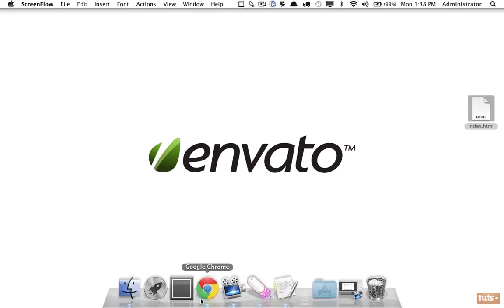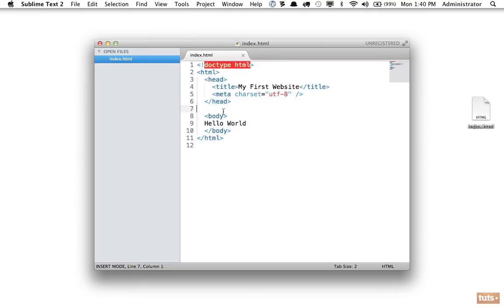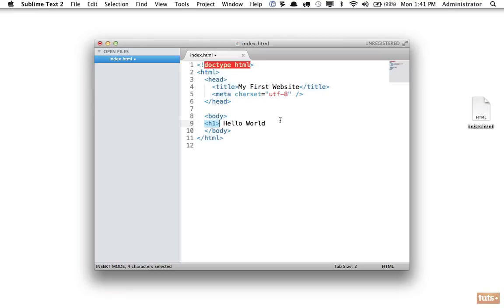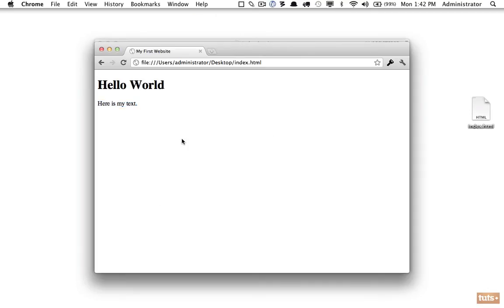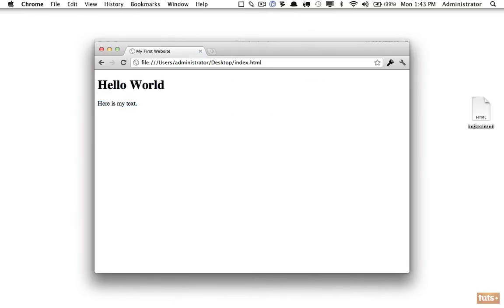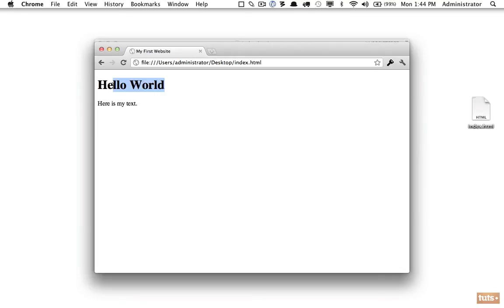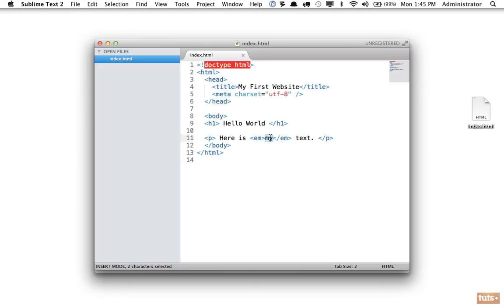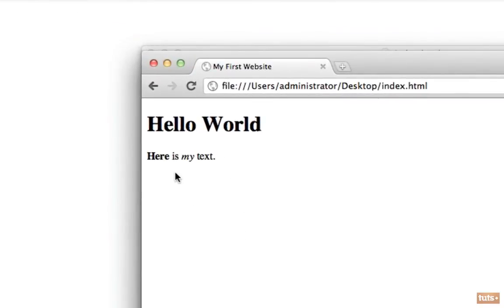Day 2: Finding a Proper Code Editor (30 Days to Learn HTML & CSS)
This is part of the free course 30 Days to Learn HTML & CSS provided by Tuts+ Premium.

Instructor: Jeffrey Way.

Even if your goal is not to become a web designer, learning HTML and CSS can be an amazing tool to have in your skill-set -- both in the workplace, and at home. If this has been on your to-do list for some time, why don't you take thirty days and join me? Give me around ten minutes every day, and I'll teach you the essentials of HTML and CSS.

And don't worry... we start at the beginning!